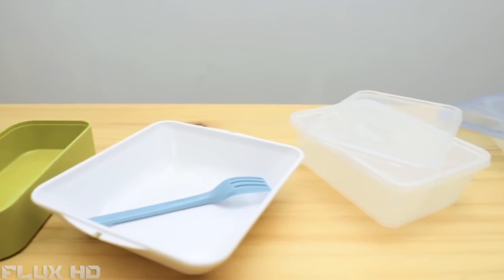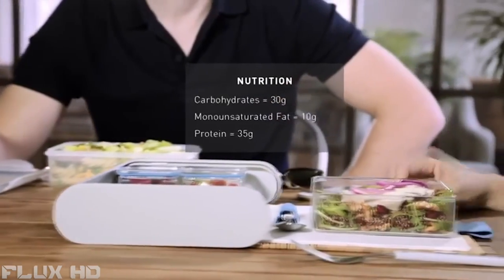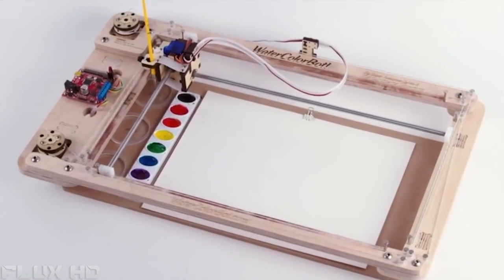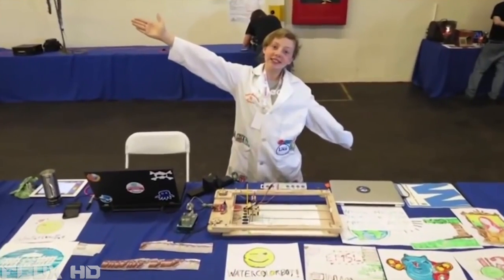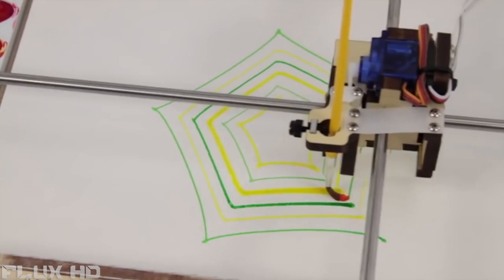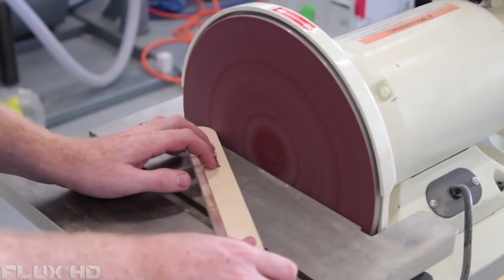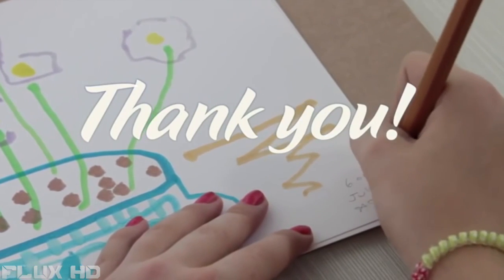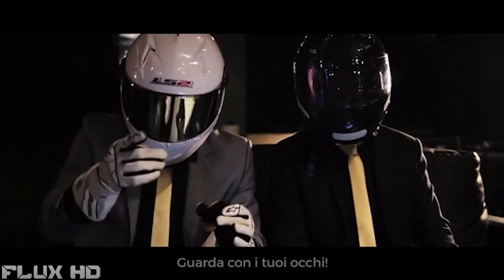5 Incredible Inventions You NEED To See #95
Here are The 5 INCREDIBLE Inventions You NEED To See
Inventions: [Show More]

1. KIYOJO -

Flux HD